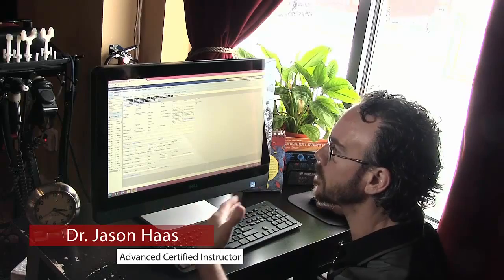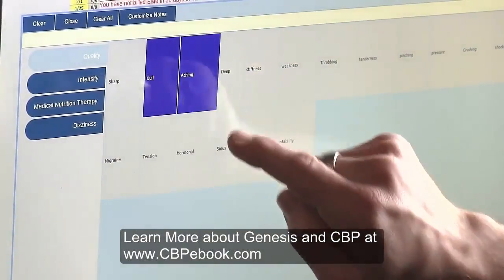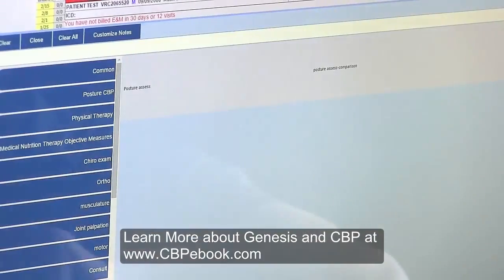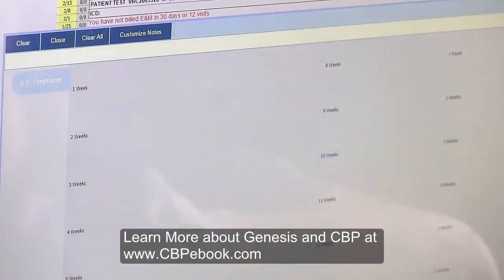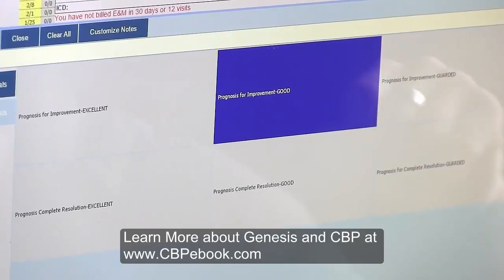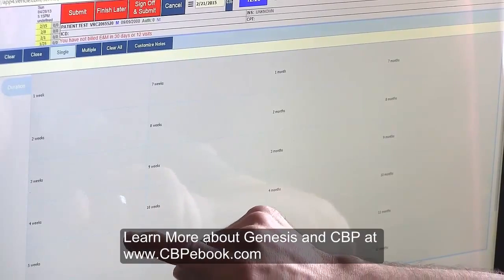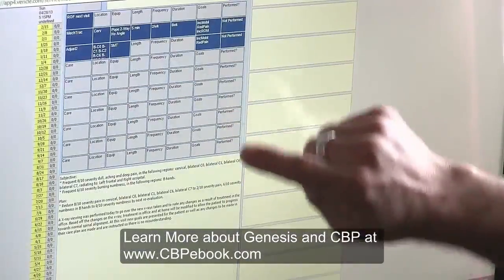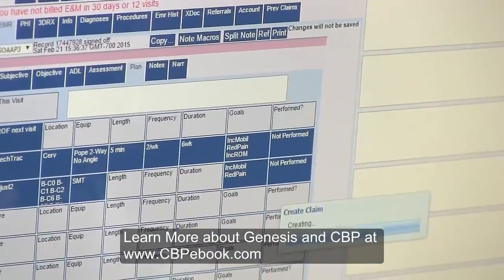Creating a CBP SOAP note in Genesis Chiropractic Software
This is a demonstration by Dr. Brian Capra and Dr. Jason Haas who take you through creating a SOAP note using the Chiropractic Biophysics documentation built into Genesis Chiropractic Software.